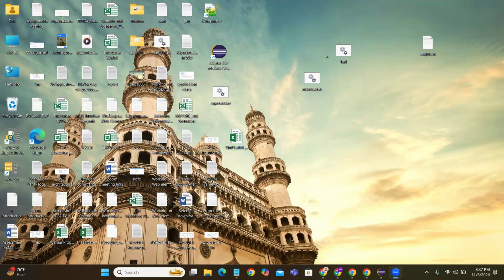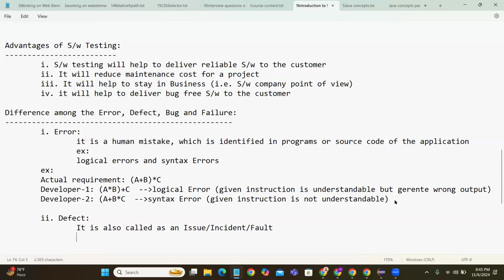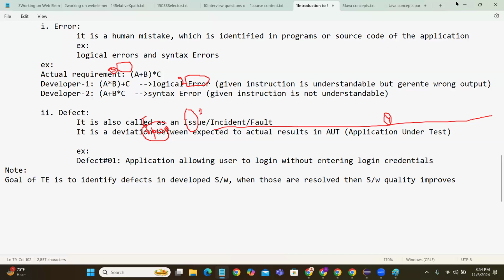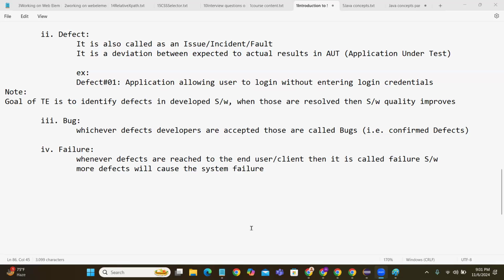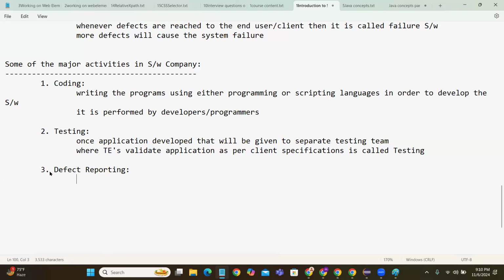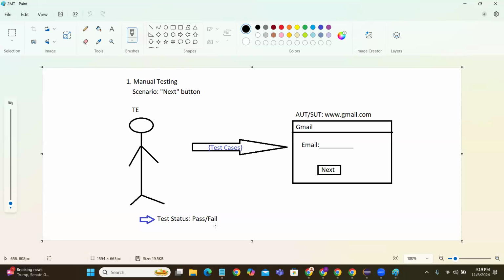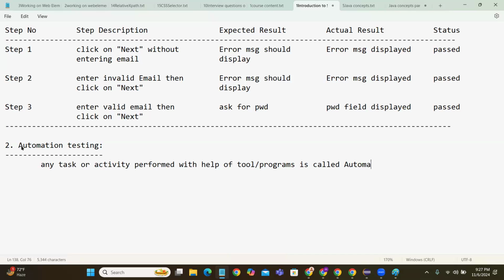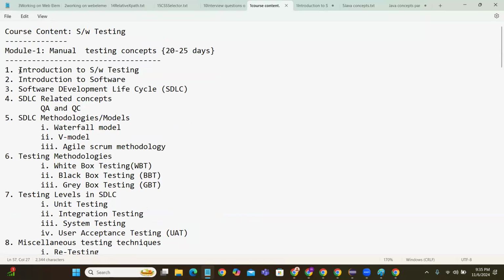TESTING TOOLS tutorials || Demo - 3 || by Mr. Praanav On 06-11-2024 @8:30PM IST